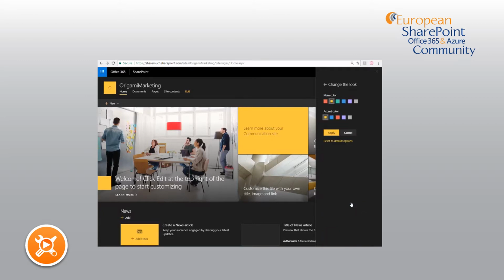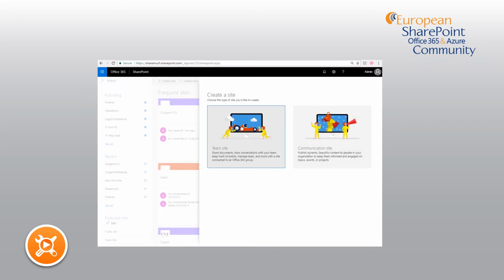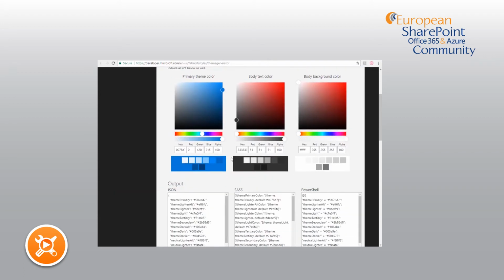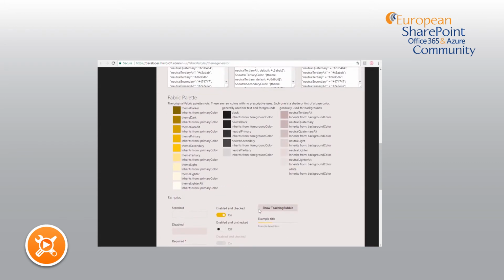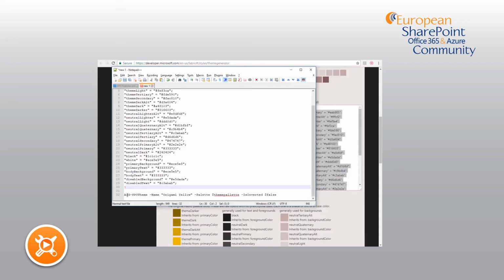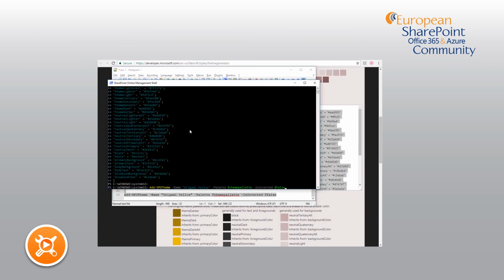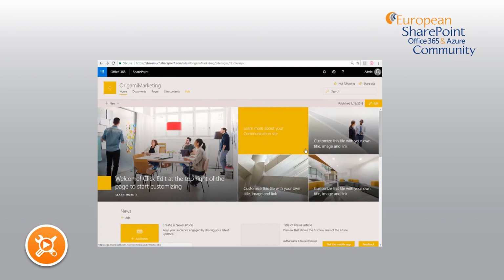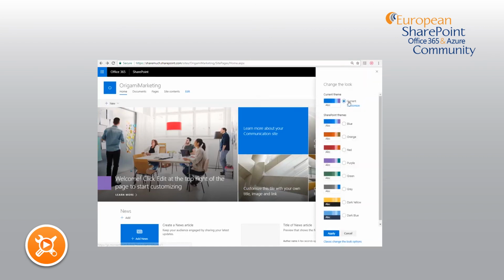How To Brand SharePoint Online Modern Sites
In this How To video we will learn how to change the default colour setting in SharePoint Online Modern Sites. The video is presented by Yaroslav Pentsarskyy, Executive Director, Origami Connect who is a Published Author, Speaker and Microsoft MVP.